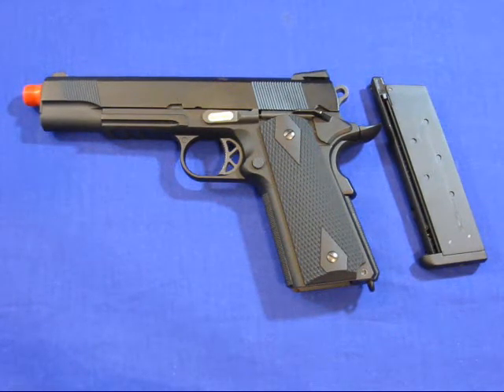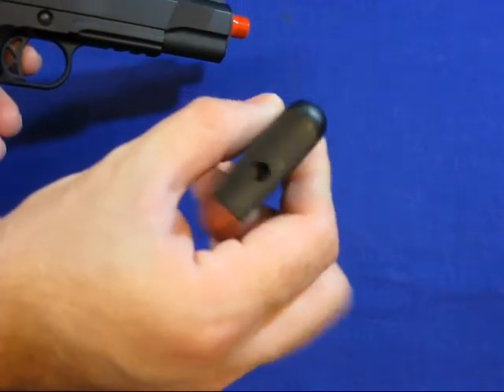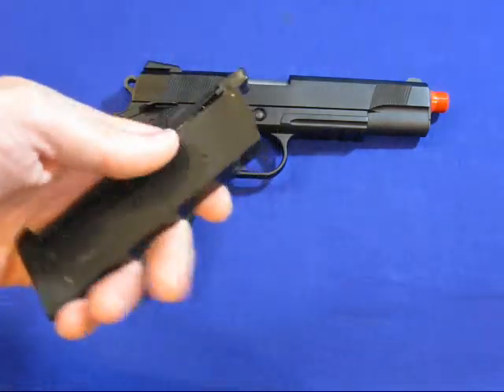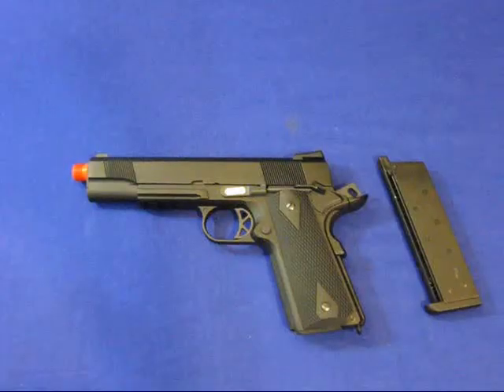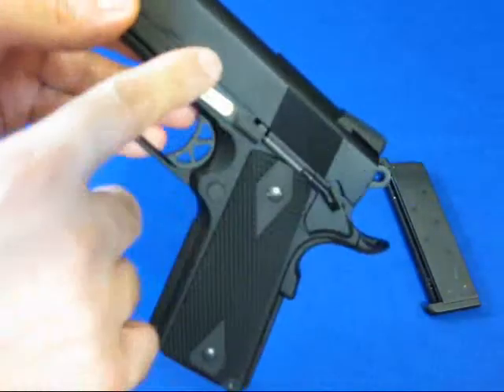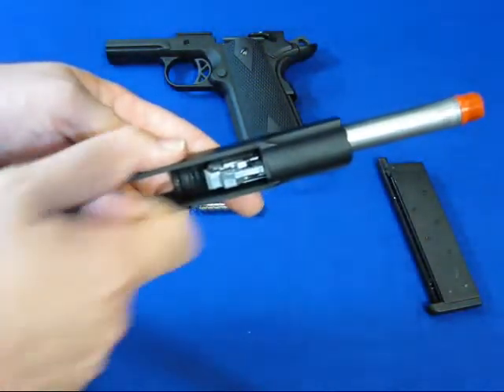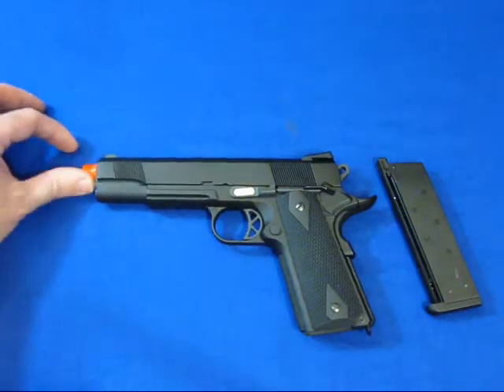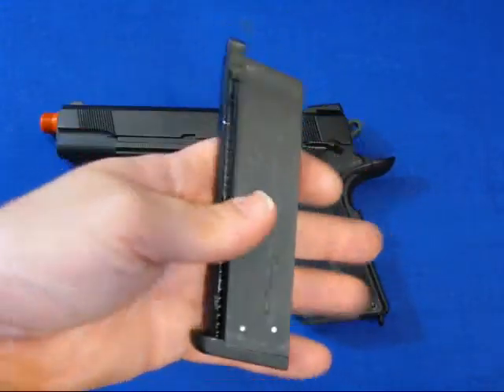WE Full Metal 1911 Tactical Airsoft Gun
A review of the WE Full Metal 1911 Tactical Airsoft Gun